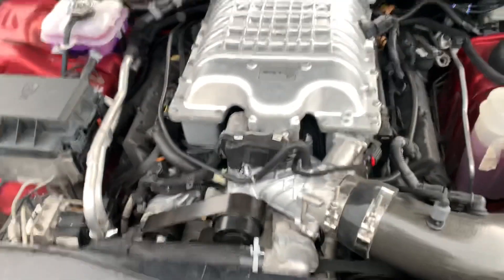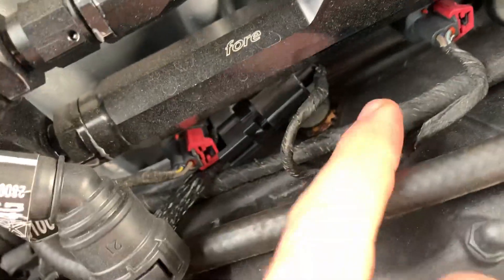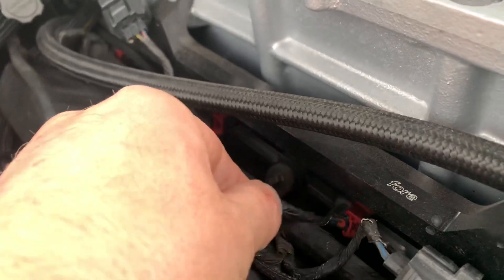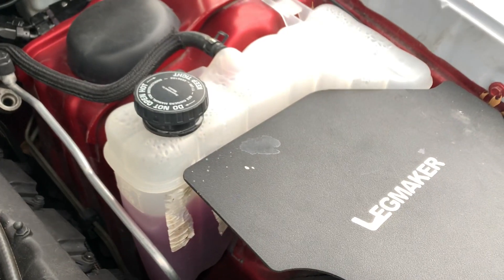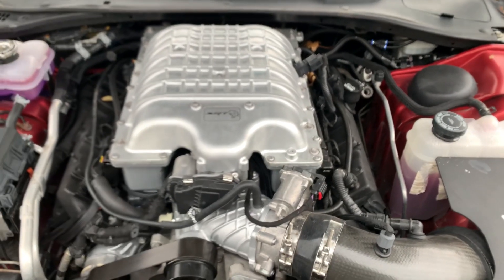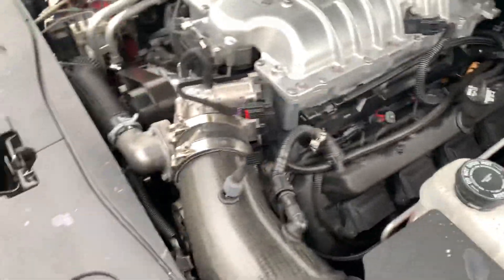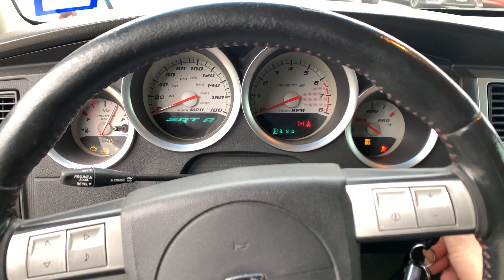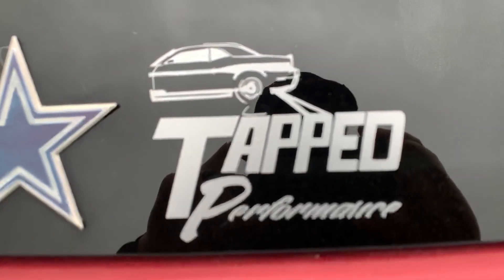6.1 Srt8 Magnum Hellcat engine swap! THE HELLWAGON!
So this is a little description about my car build That we did here at tapped performance. We started off with my car, it was a 6.1 L-based car, 2006 dodge Magnum SRT8. I’m still utilizing the factory PCM the factory wiring harness with a couple of connector adapters and I’m also utilizing the smooth boost control for the supercharger.
Only thing on this vehicle that was changed was a couple of connectors on the harness to adapt to the new throttle body, a couple of extenders for the ignition coils to go around the cylinder head cover to work with the upside down ignition coils. I’m also using an SRT4 map sensor and I’m also running a complete fuel system from Tapped and Performance as well. It is a full return system with fore fuel rails with stock hellcat injectors. And also does have a custom grind camshaft from Tapped in Performance and I did 620 wheel horsepower on the Dyno with only 8 pounds of boost